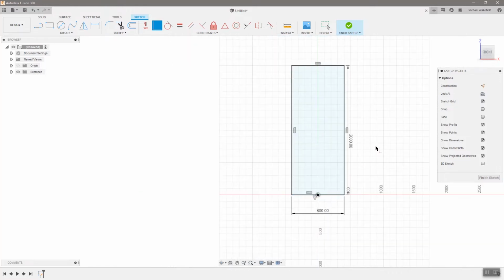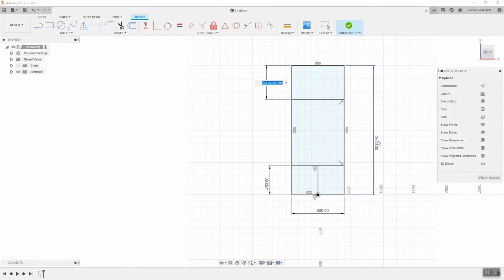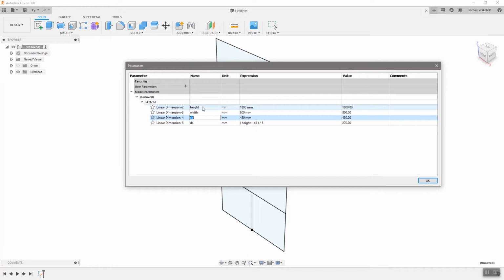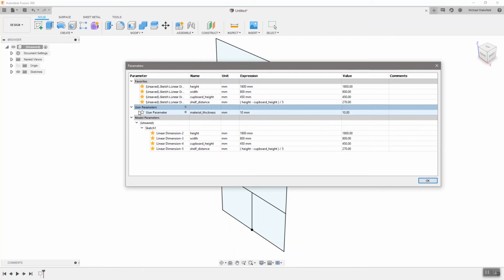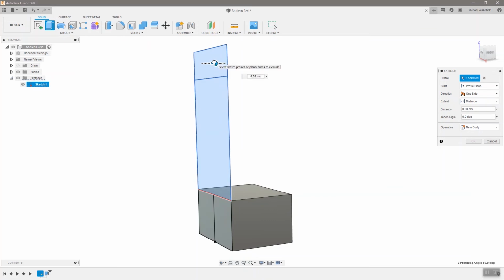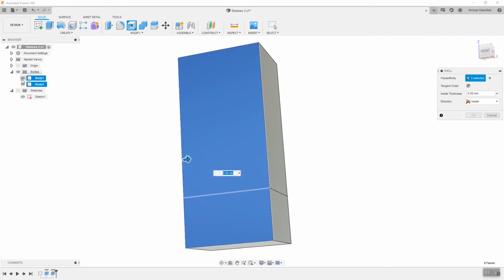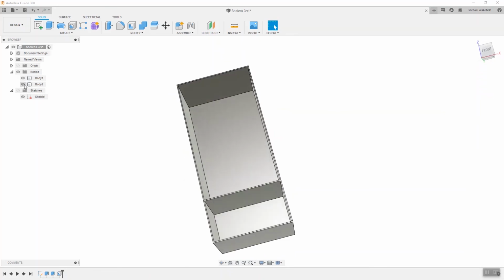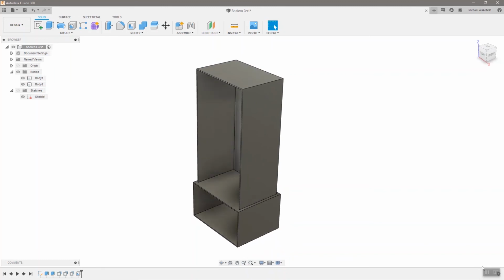Bulding Fusion 360 models that can be easily changed - Part 1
Fusion 360 uses parametric and non-parametric designs, but the sad truth is, although parametric modelling has been around forever, it is often not used properly, even in professional design organizations. This results in models which are basically un-modifiable - any change will cause errors and unexpected results. Fusion 360 makes use of a technique called Top-Down Design to make robust parametric models easier to handle - and in this simple example, split into short 5 minute videos, I show you how I might make a set of shelves which I could change to just about any height, width, depth - whatever - and the model will still rebuild - and all the parts will fit.